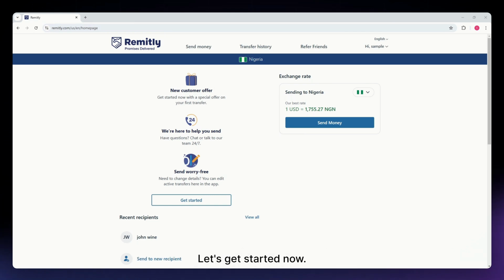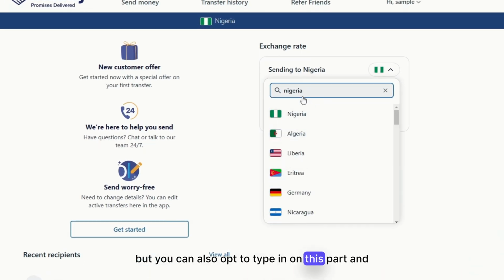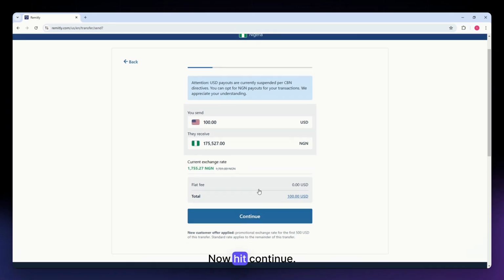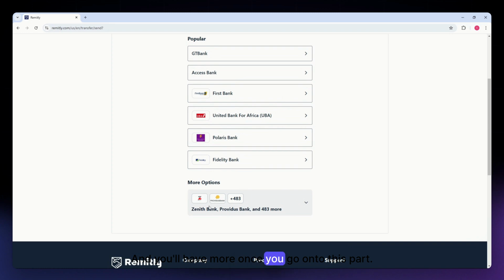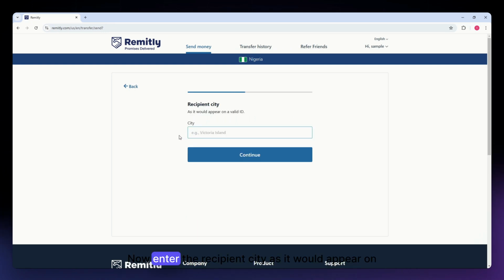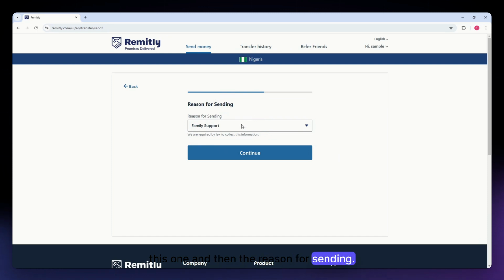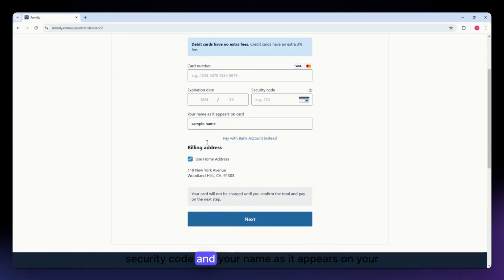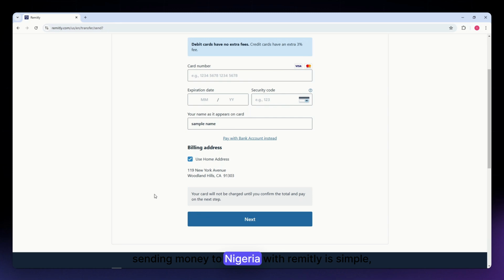How To Transfer Money to Nigeria with Remitly 2026 (LOWEST FEES - UPDATED)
Learn how to transfer money to Nigeria with Remitly in 2026 with the lowest fees. This updated tutorial will show you how to easily send money to Nigeria using Remitly's secure platform. Say goodbye to high fees and complicated processes with Remitly!